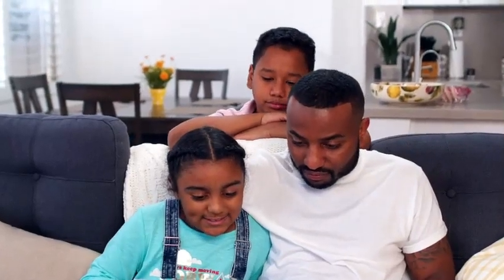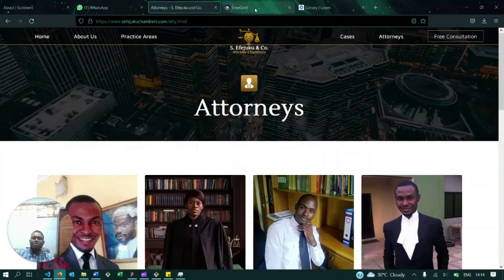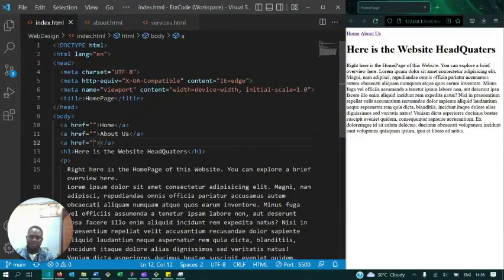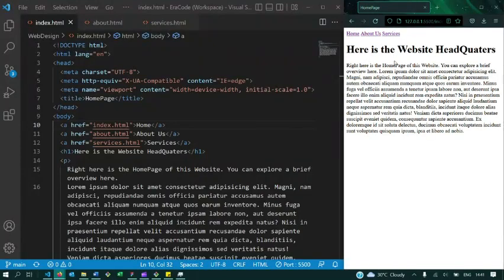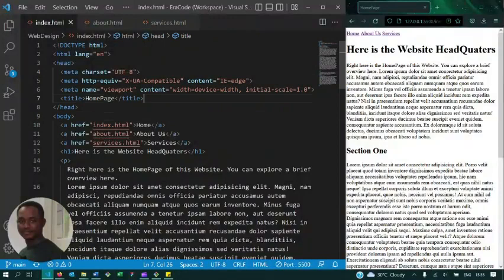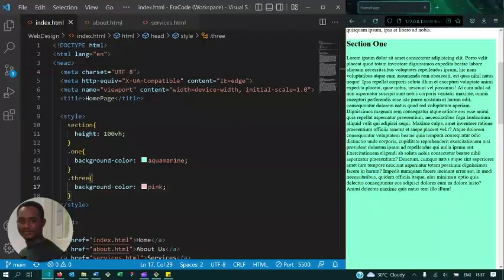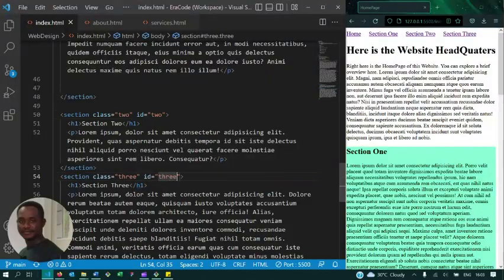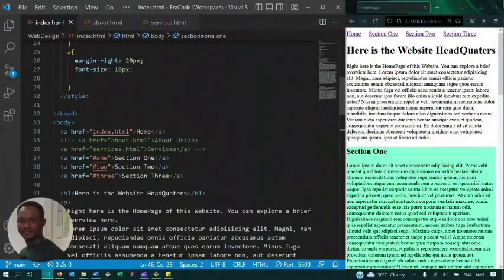Hyperlinking Webpages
How to link multiple webpages on a Website